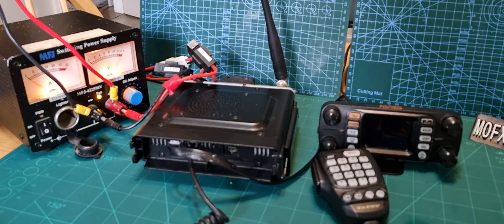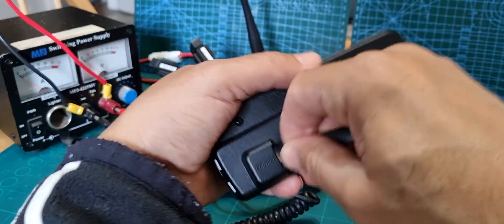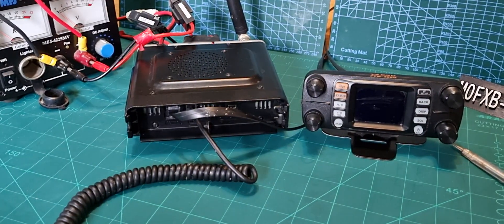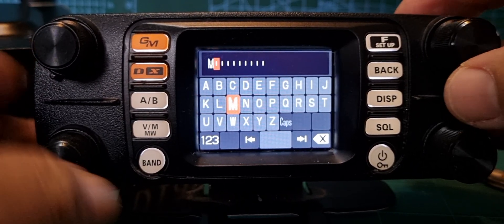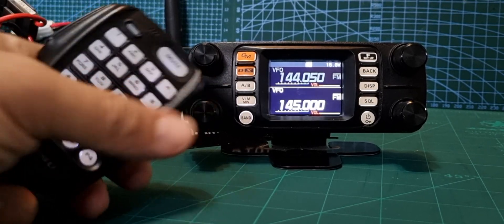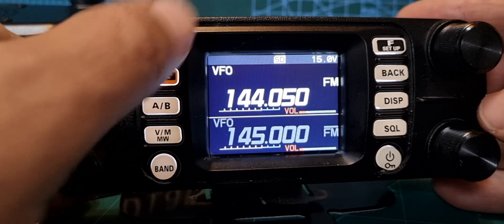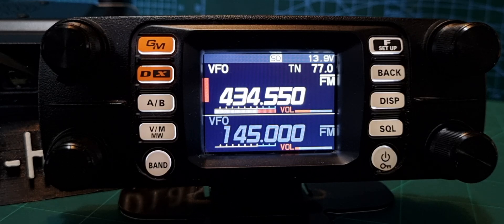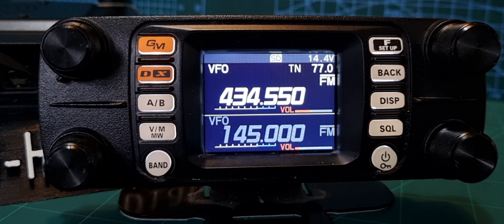YAESU FTM-300 Full Install,Connect antenna , power supply , assemble Radio